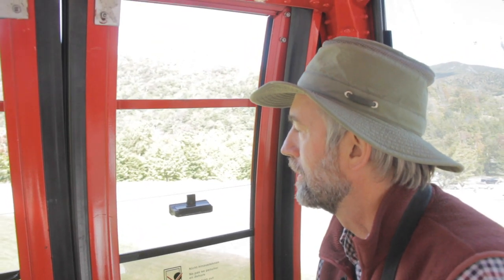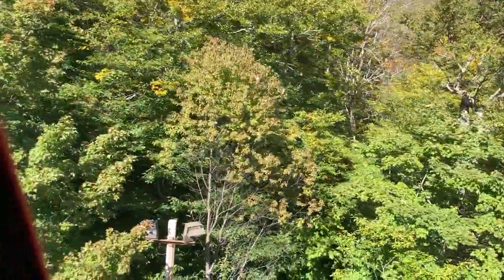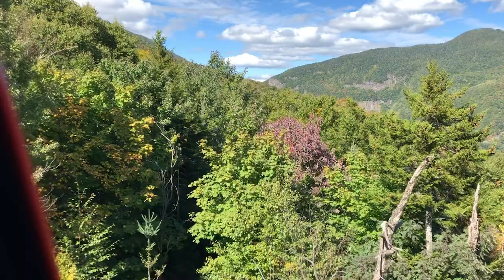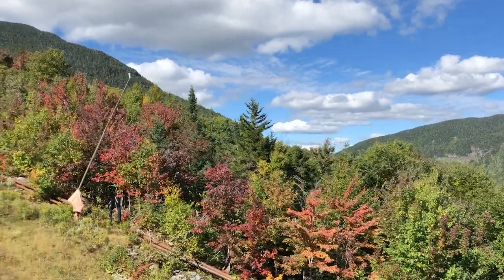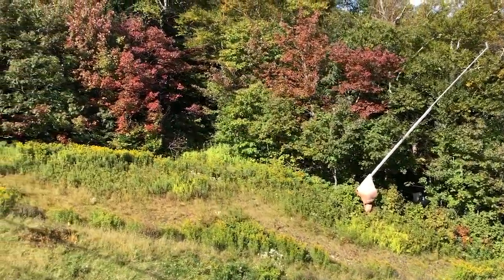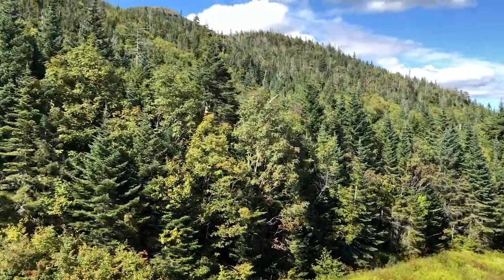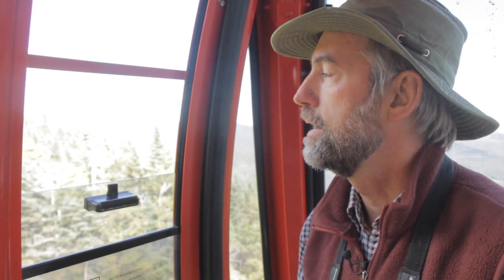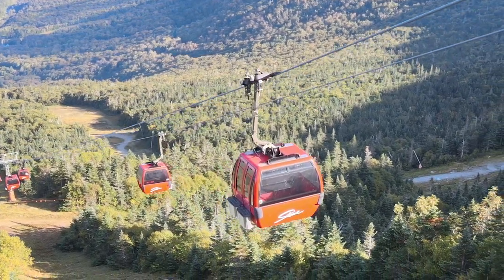Forest Change with Elevation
This video provides a description of the changing forest over a few thousand-feet change in Elevation. It is presented during a ride up the Stowe Gondola by Walter Poleman of the Rubenstein School.

The Rubenstein School of Environment and Natural Resources at the University of Vermont seeks to cultivate an appreciation and enhanced understanding of ecological and social processes and values aimed at maintaining the integrity of natural systems and achieving a sustainable human community.